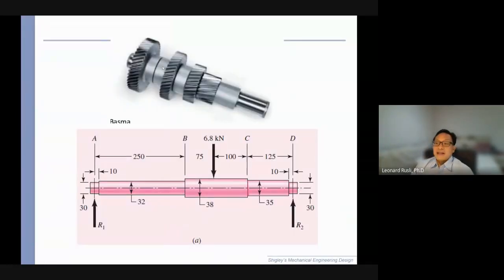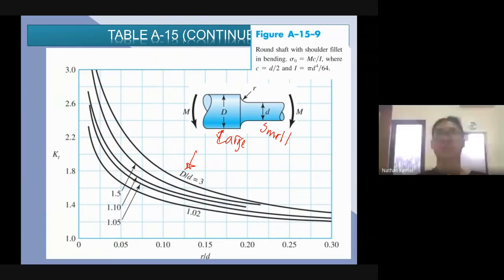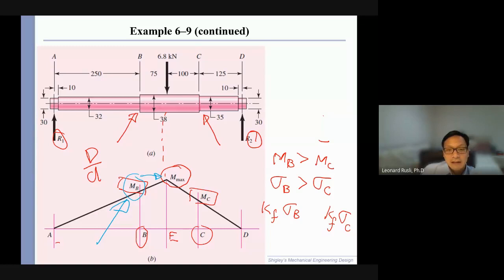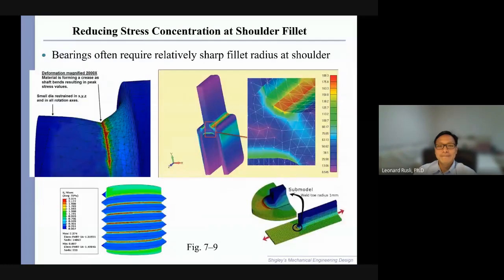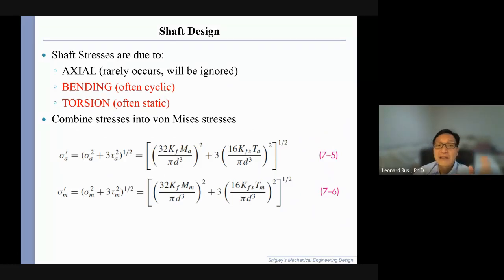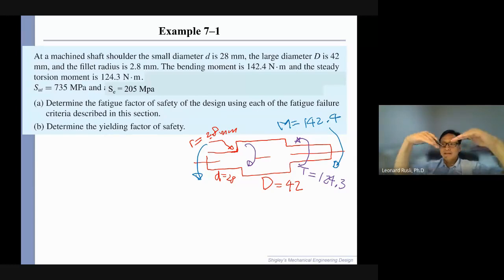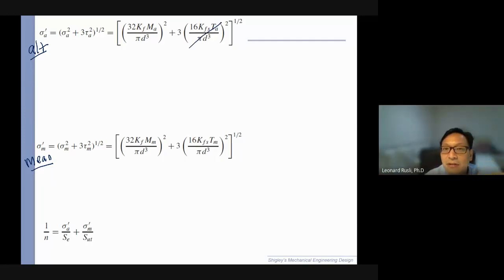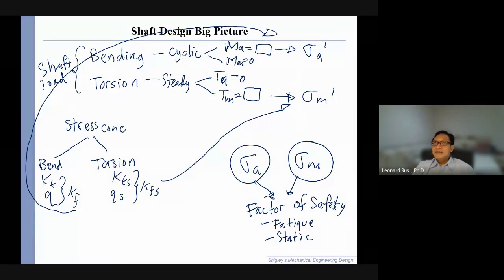MD Week 3 - Shaft Design (2021)